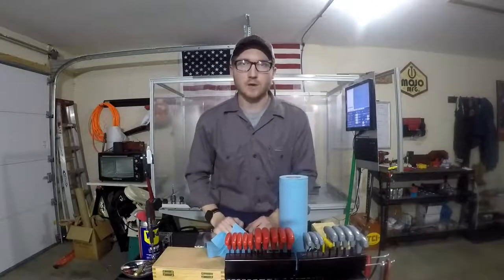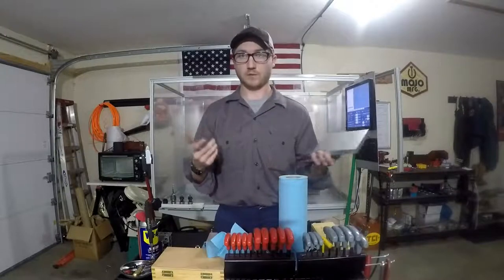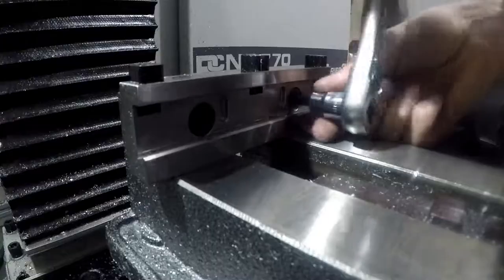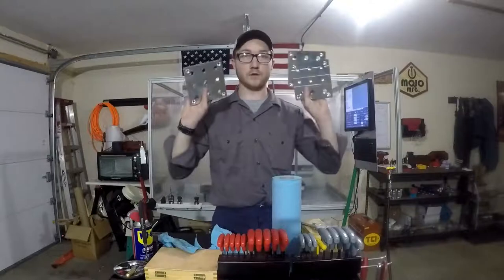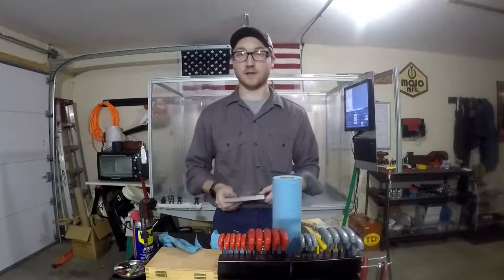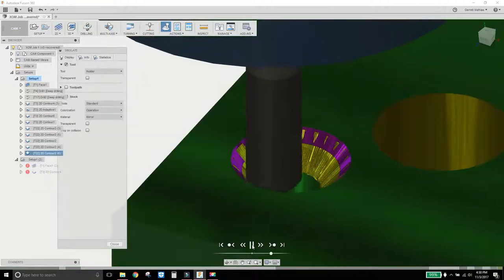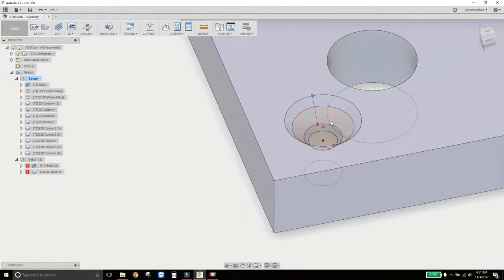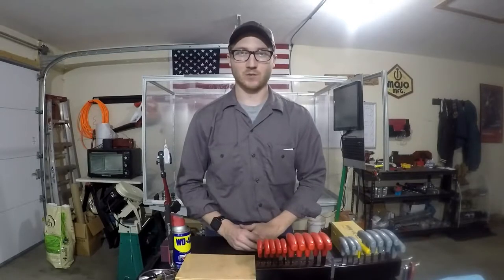Job Shoppin': Home Mfg. Days #5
In this episode we use our Tormach 770 CNC mill to make a job shop part.  We also learn how to circular interpolate a large countersink.